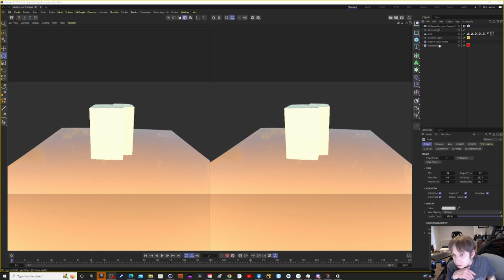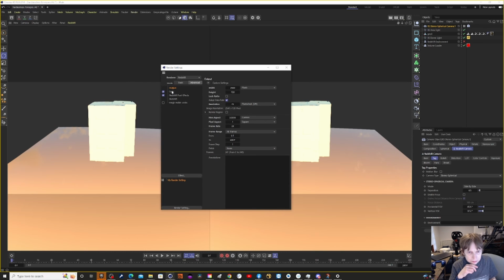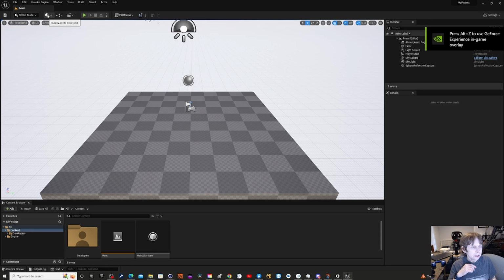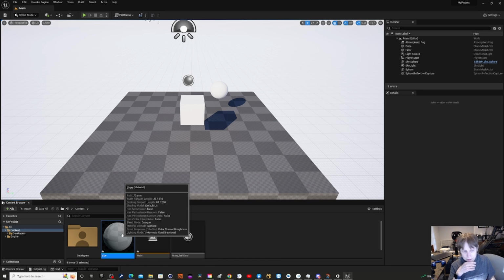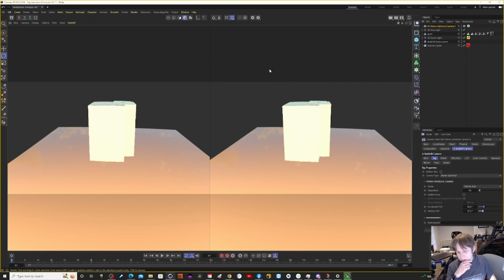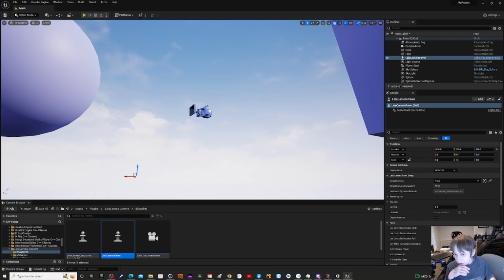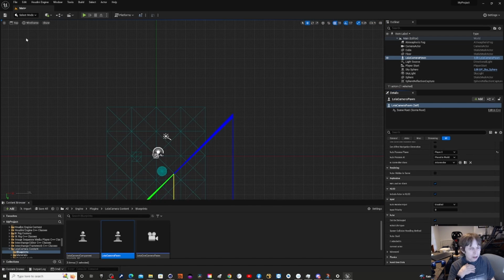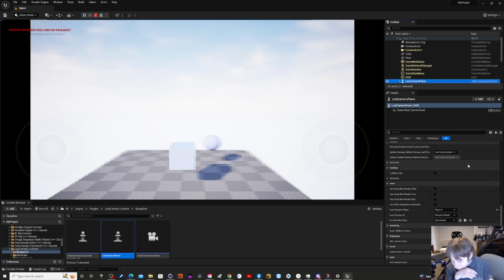Leia Pad: Tips for Redshift and Unreal Cameras.....getting good output.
In this video we address two issues that have come up in creating for Lume Pad.  First, is the issue of the Redshift camera.   It is not as intuitive as the Octane or standard camera's are.  Second, is getting the camera controlled by the Leia camera pawn to be the main camera.
We'll present solutions for both issues.